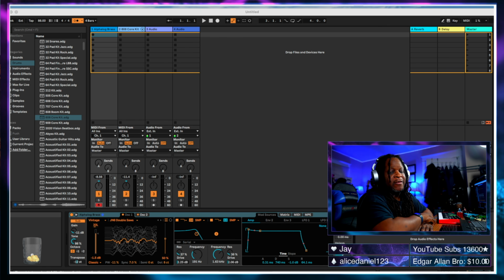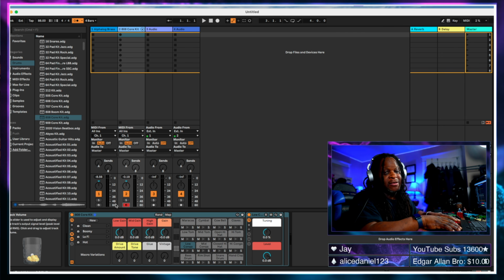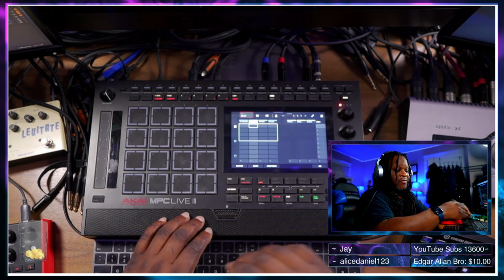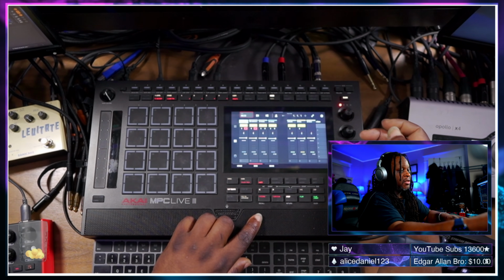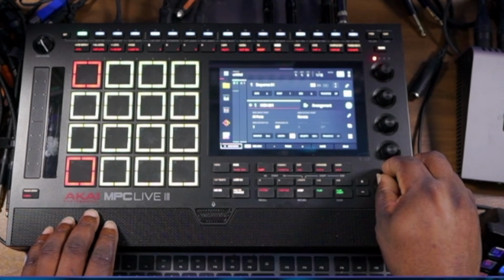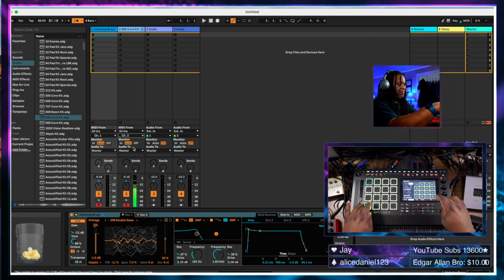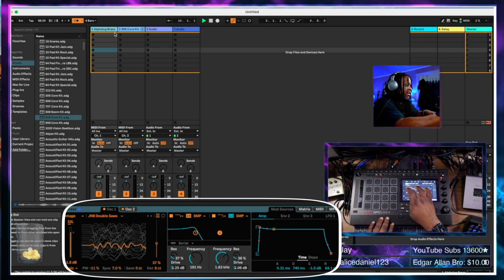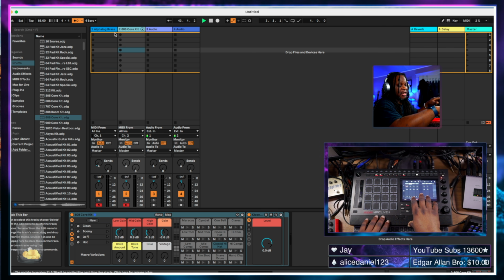Ableton Live + MPC Live 3 Workflow | Why This Hybrid Setup Works So Well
This video breaks down a real-world Ableton Live + MPC Live
3 workflow and explains why this hybrid setup works so well
for modern music production.

If you want to combine the flexibility of Ableton Live with the
hands-on power of MPC Live 3, this workflow shows a
practical, creative, and efficient way to use both together
without slowing down your process.
In this video, you’ll learn:

How MPC Live 3 integrates with Ableton Live
A clean hybrid setup for beat making and arranging
Workflow tips for syncing, recording, and finishing tracks
Why this setup works better than using one system alone

This workflow is designed for producers who want a
focused, fast, and reliable music production process.

If you found this helpful, consider liking the video and
Drop a comment if you have questions or want to share your
own Ableton Live + MPC Live 3 setup.

Get BlockSquad Fresh MPC Expansion Pack TODAY!

Apply for the Sweetwater credit card for special financing up to 48 months with Sweetwater

For any and all video related products check out B&H Photo and Video
You can also apply for the B&H Payboo card for special financing on all B&H products

For the best video effects plugins try this!

-Best Video Editing Plugins For FCPX and Devinci Resolve -